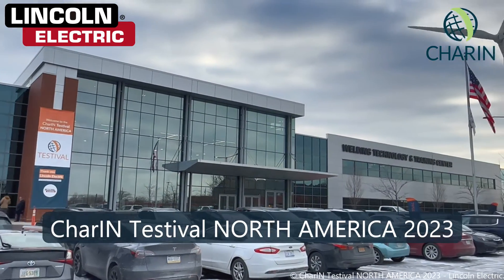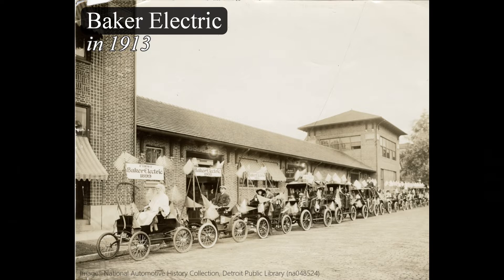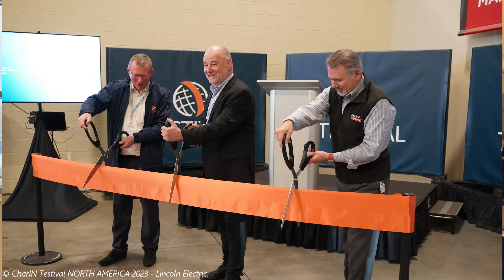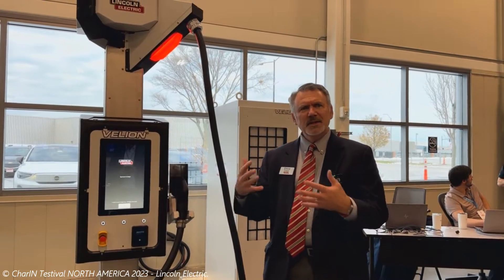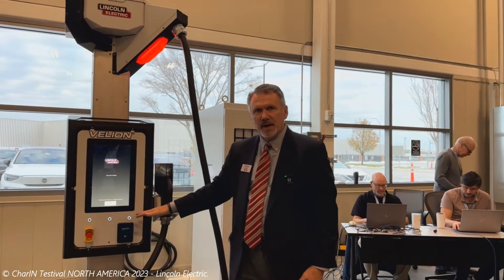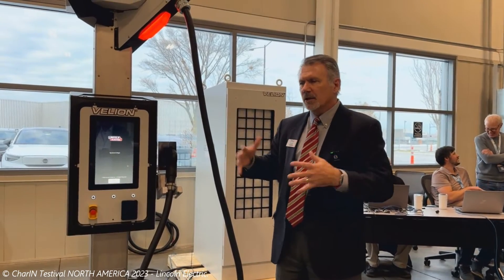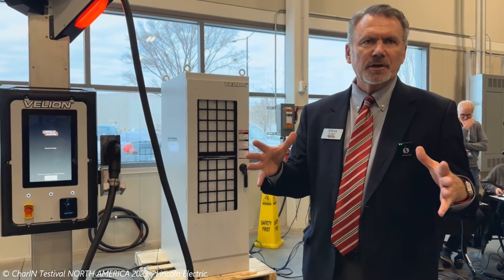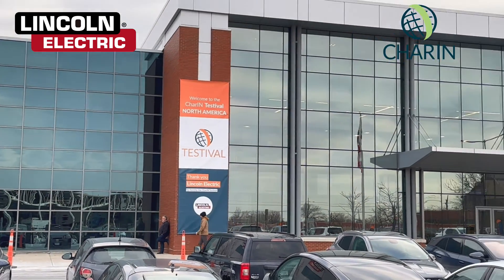Lincoln Electric Velion EV Chargers (over 125 years of TOUGHNESS)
Lincoln Electric makes rugged, reliable, high-power electric welders, and they want to bring that know-how to EV Charging (EVSE). They hosted the North American CharIN TESTIVAL event in late 2023. Here's an overview of their latest model targeted at NEVI funded projects.

0:00 Intro
0:24 Electric Vehicles made in Cleveland
1:33 Velion 150 kW